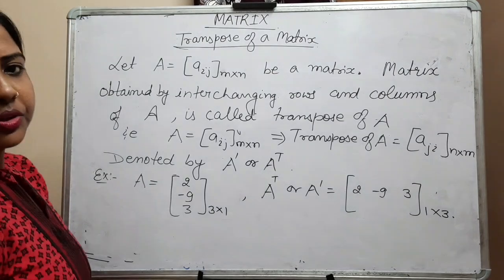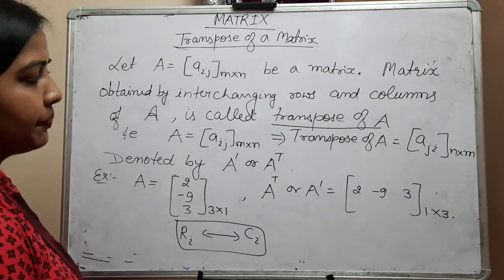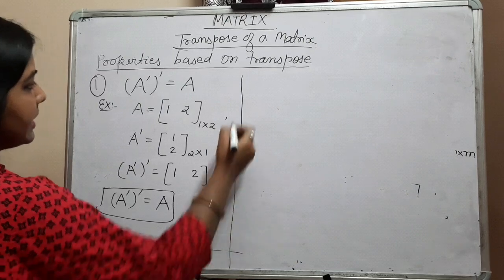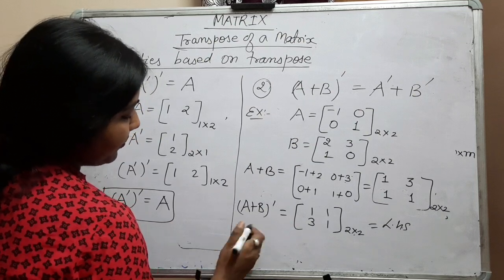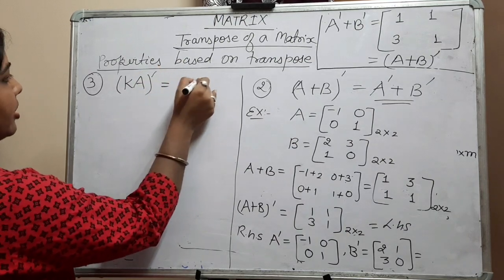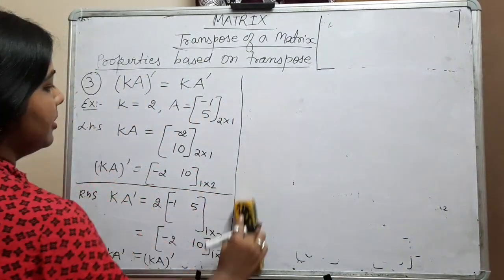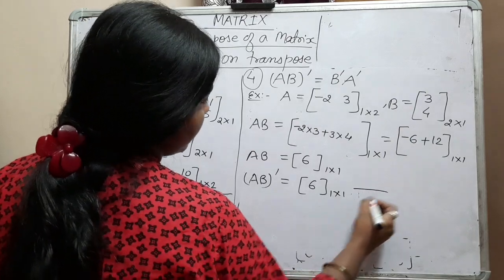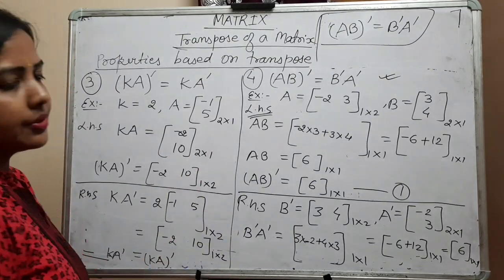Transpose of a matrix